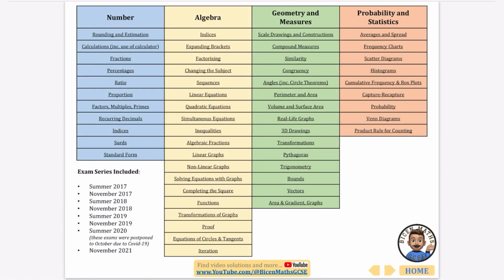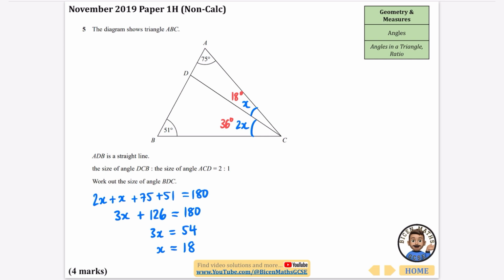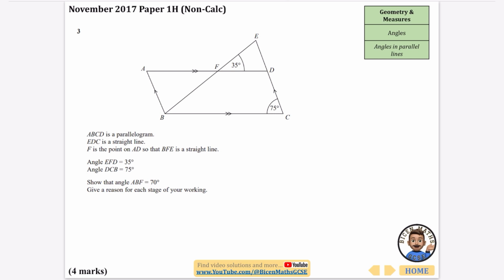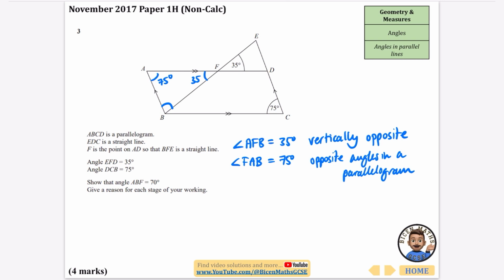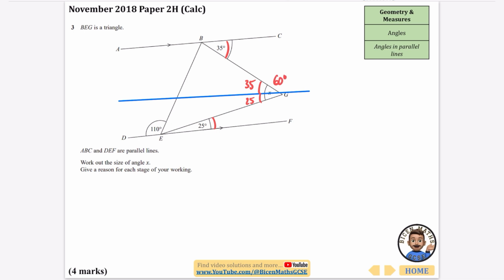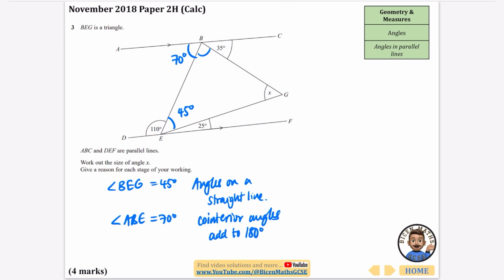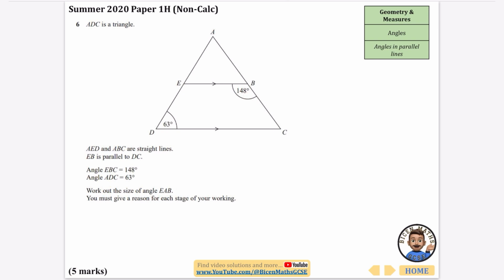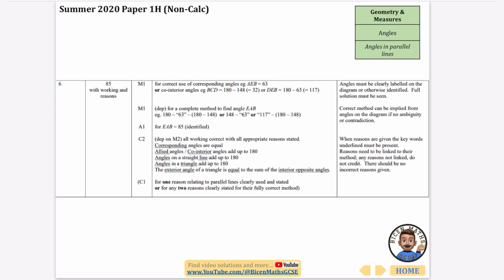Every exam question ever asked… Angles 1 (triangles, parallel lines) // [Edexcel GCSE Maths, Higher]